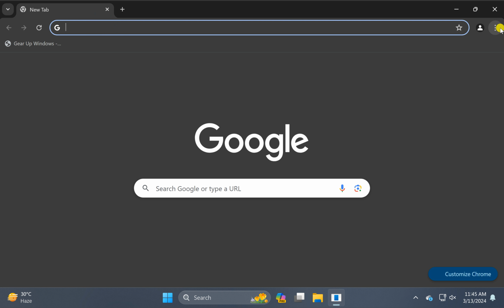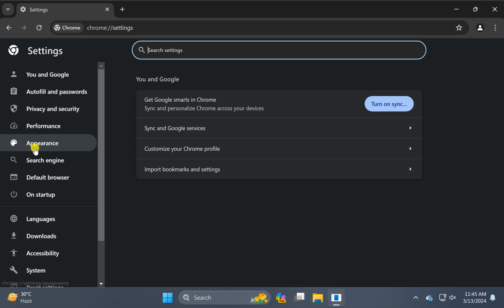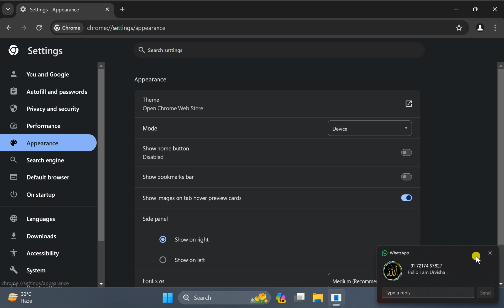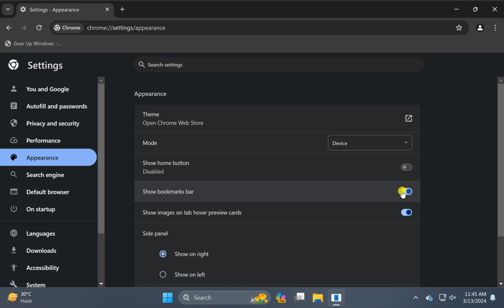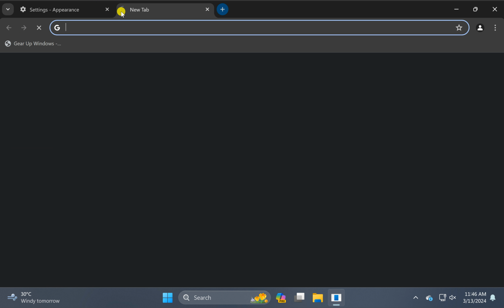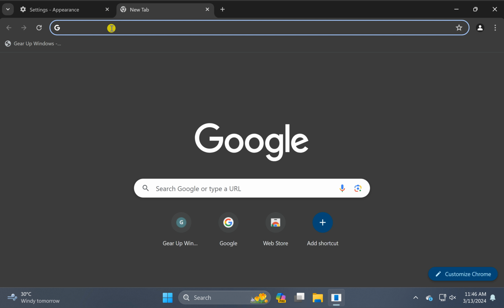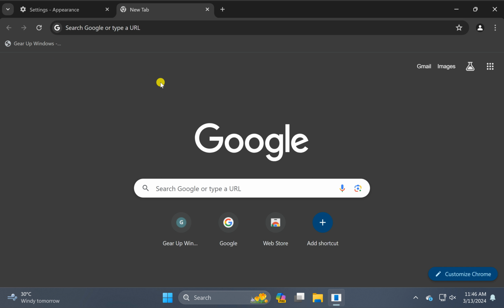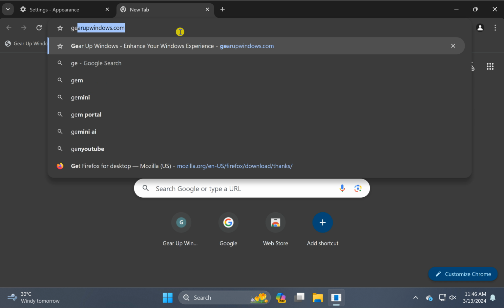How to Show or Hide Bookmarks bar in Google Chrome on Windows 11 or 10 | GearUpWindows Tutorial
Title: How to Show or Hide Bookmarks Bar in Google Chrome | Windows 11/10 Tutorial

Description:
Welcome to GearUpWindows! In this tutorial, we'll guide you through the process of showing or hiding the bookmarks bar in Google Chrome on Windows 11 or Windows 10.

The bookmarks bar in Google Chrome is a handy feature that allows quick access to your favorite websites. Whether you prefer to keep it visible at all times or want to maximize your screen space by hiding it, we've got you covered.

Follow along step-by-step as we demonstrate how to toggle the bookmarks bar on or off in Google Chrome, giving you the flexibility to customize your browsing experience according to your preferences.

Whether you're a seasoned Chrome user or just getting started, this tutorial will help you make the most out of your browsing experience on Windows 11 or Windows 10.